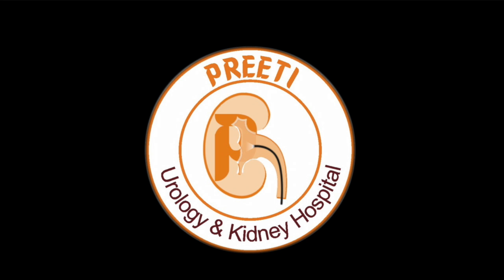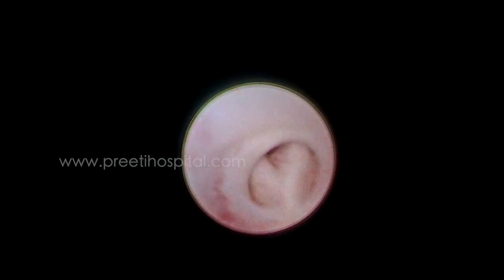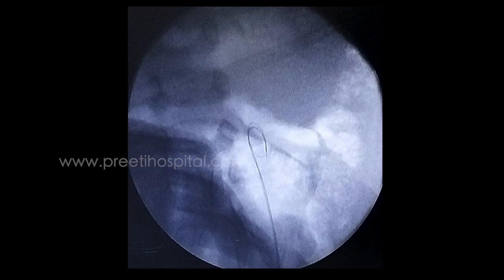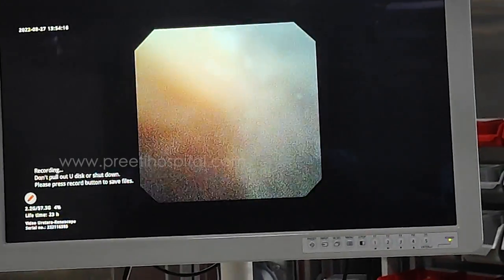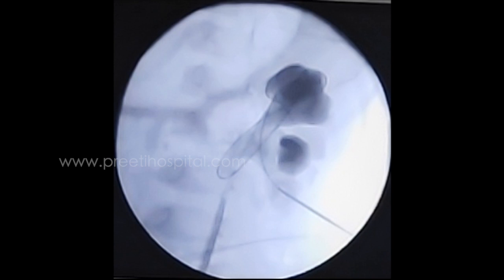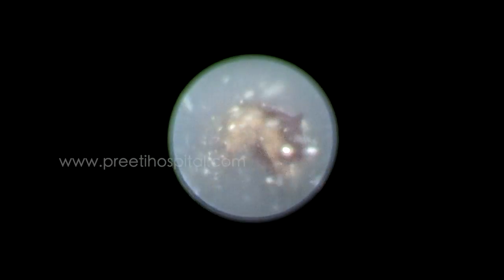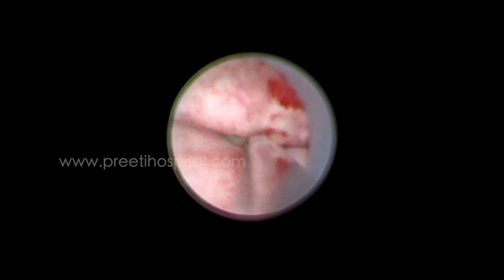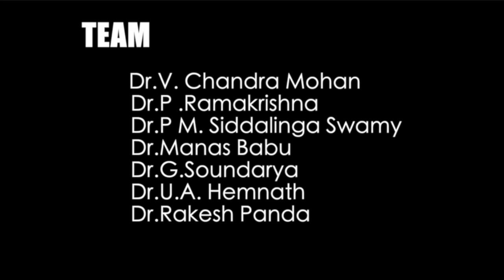Infant Supine PCNL for Matrix Stone